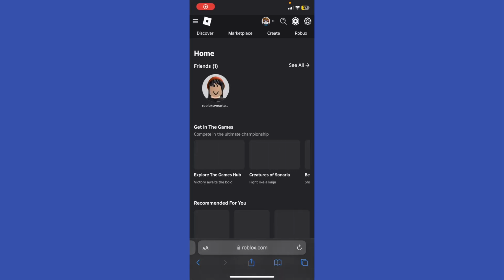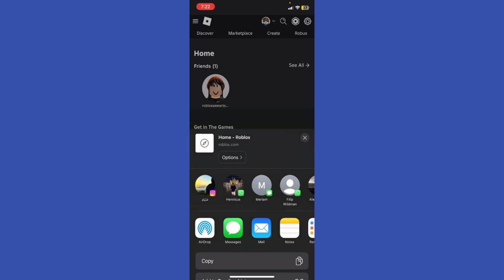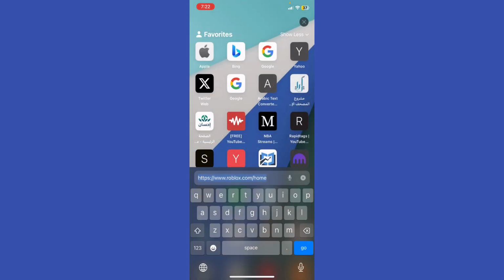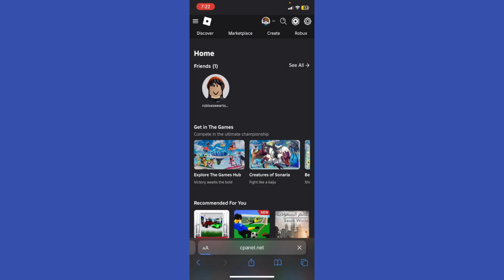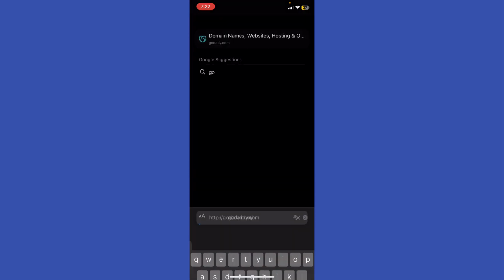How to reset cpanel password godaddy (2024)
How to reset cpanel password godaddy

In this video i´ll show you How to reset cpanel password godaddy. The method is very simple and clearly described in the video. follow all the steps & reset cpanel password godaddy